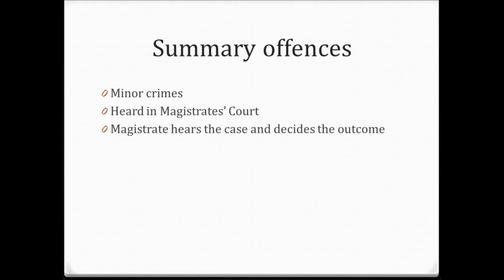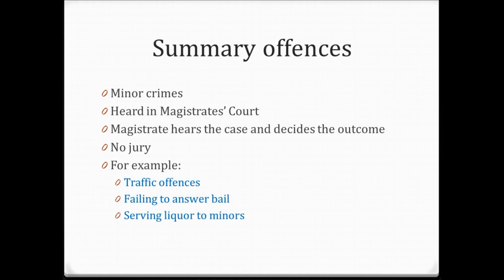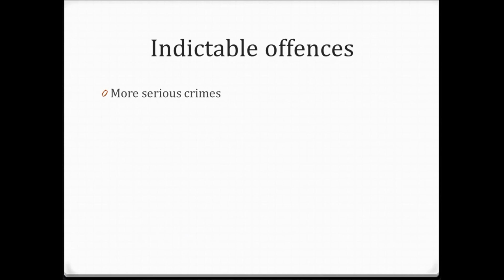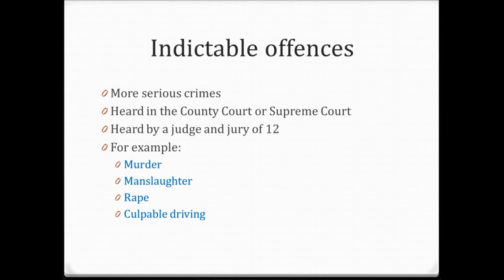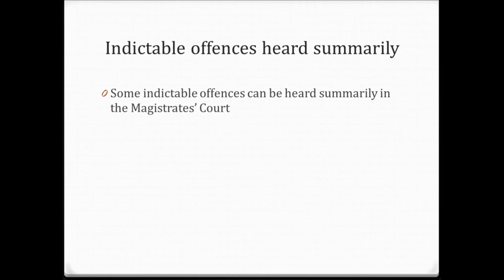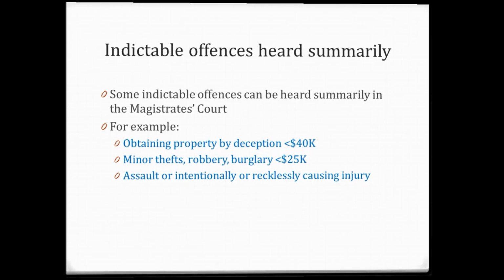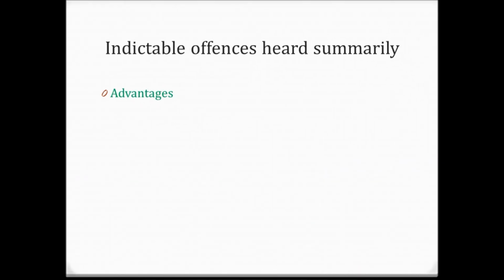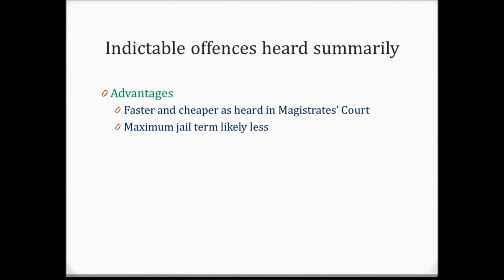VCE Legal Studies - Unit 4 AOS 1 - Types of criminal offences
Types of criminal offences, including: summary offences; indictable offences; and indictable offences heard summarily